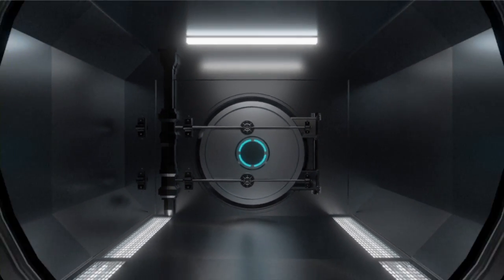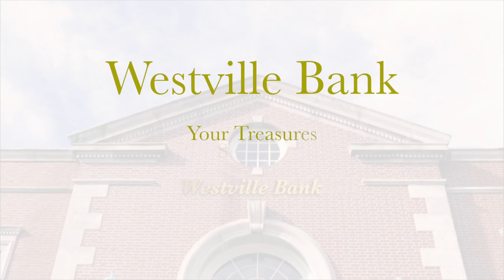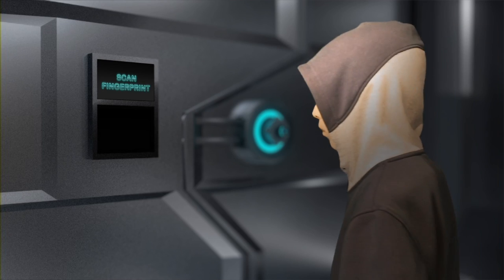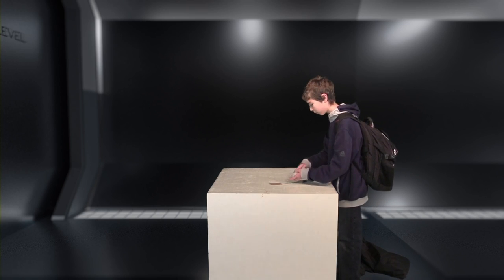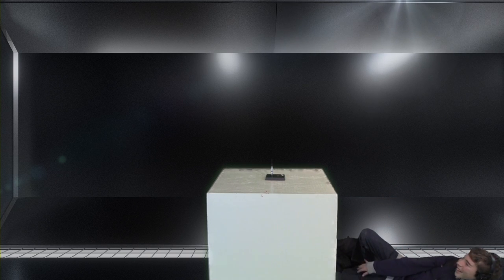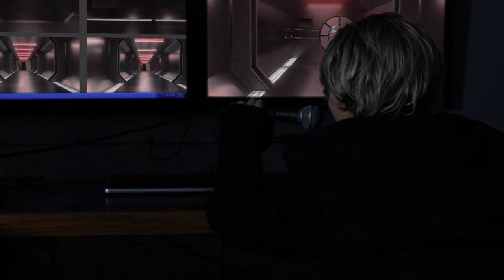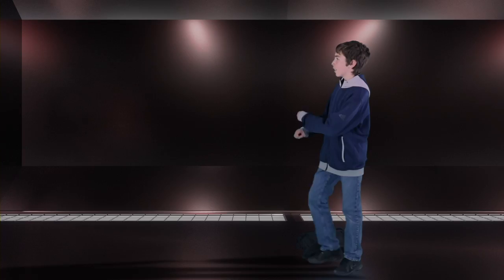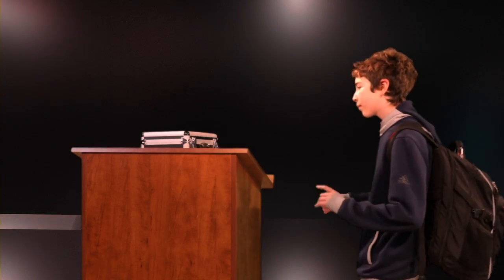The Heist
Created at Makerspace Mondays, Somerville Media Center's yearlong drop-in media maker lab.